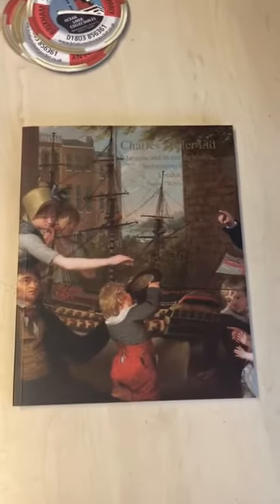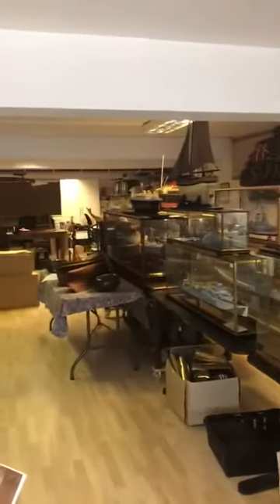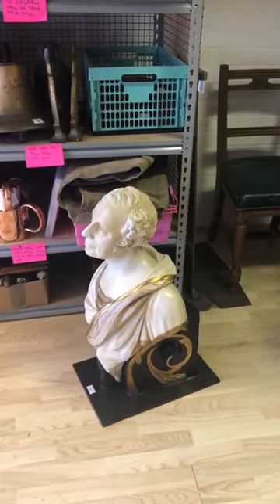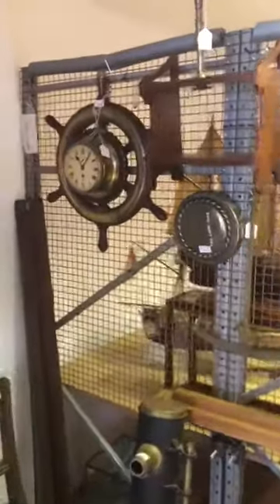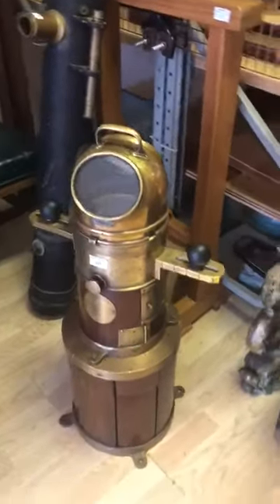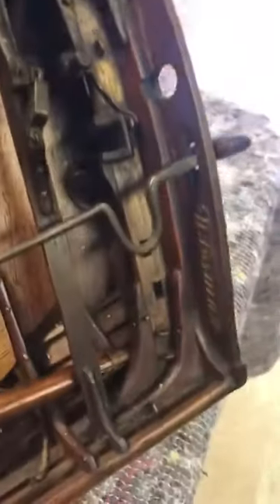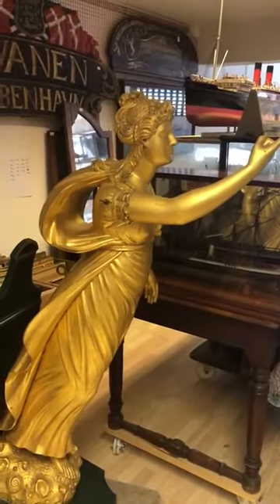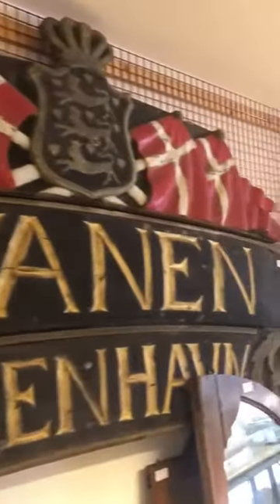Previewing the sale - part one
Charles walks around the unit in Fulham to show viewers the lots coming up in the next sale on 7th July 2020. He talks through some of the fascinating stories behind these amazing pieces of history.